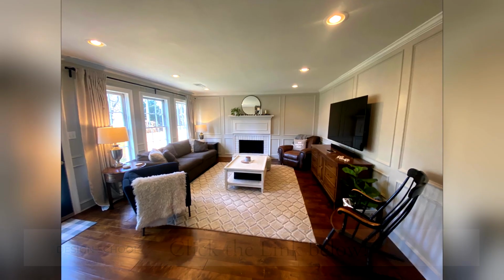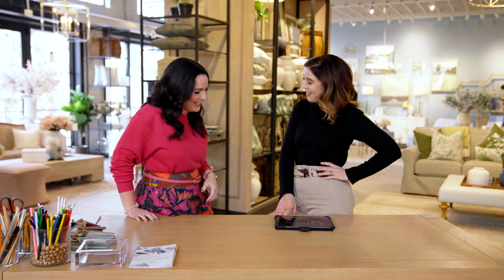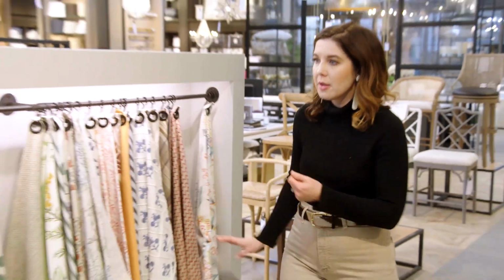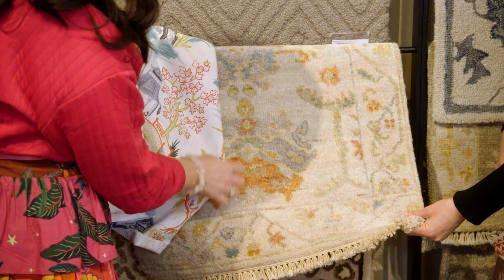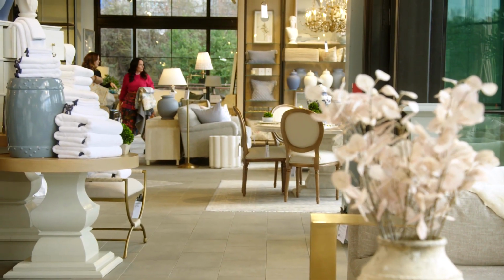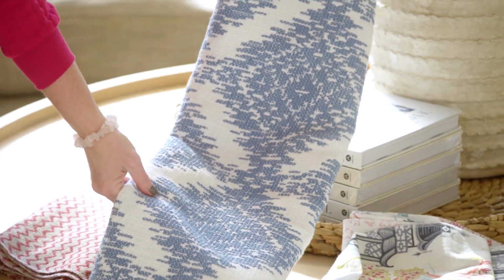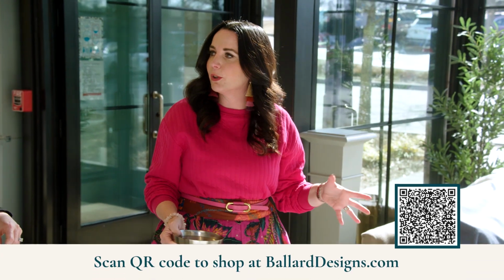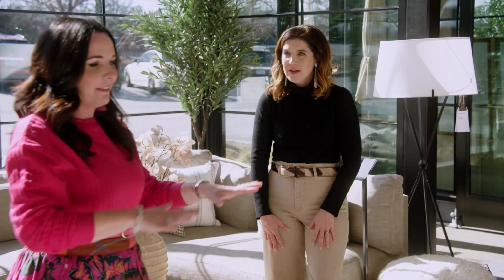Seating Arrangement Tricks | Design School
In this episode, interior designer Kristin Kong helps create a seating plan for a small living room with a big family. We shop for a large sofa sectional, plus occasional seating when entertaining.